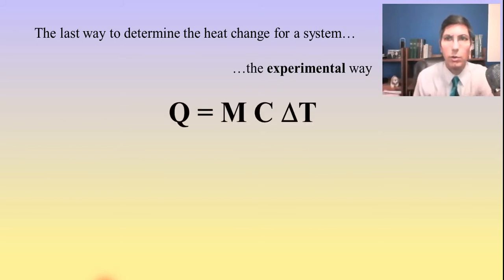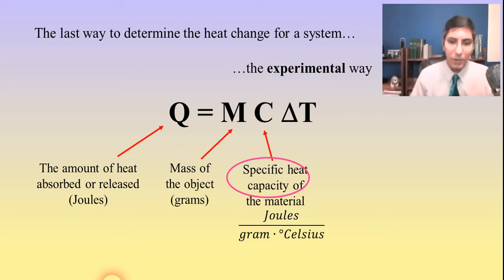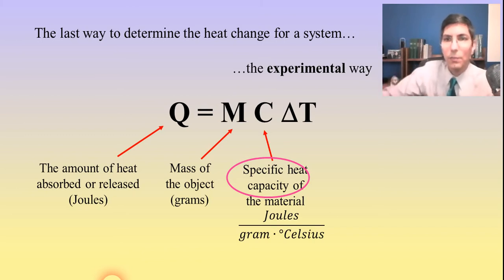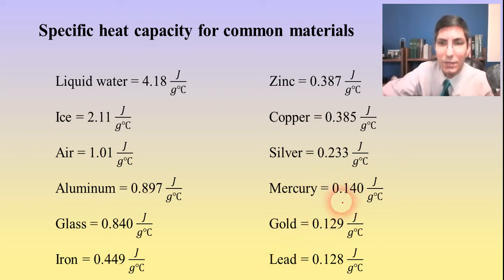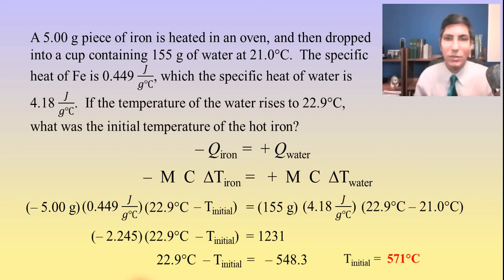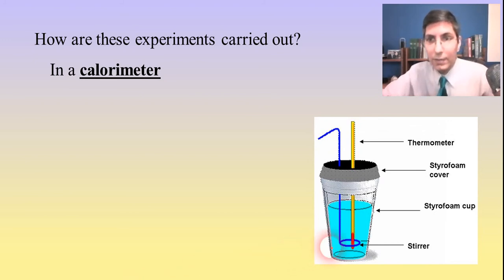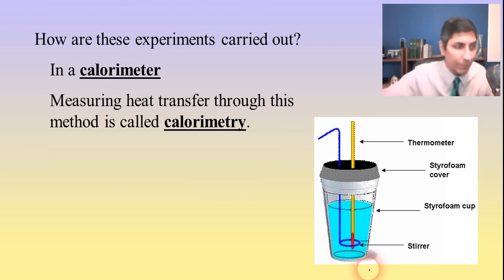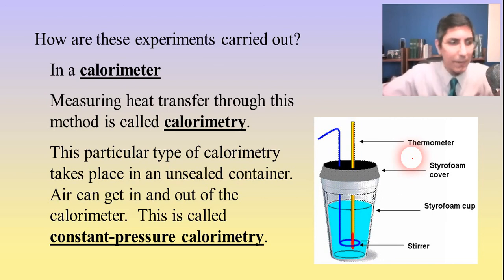Calorimetry and Q=MCΔT - AP Chemistry Complete Course - Lesson 15.3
In this video, Mr. Krug shows how to determine the amount of heat transferred using the equation Q=MCΔT.  He also describes specific heat capacity and how it affects the property of a material.